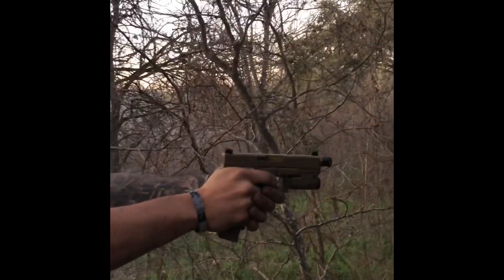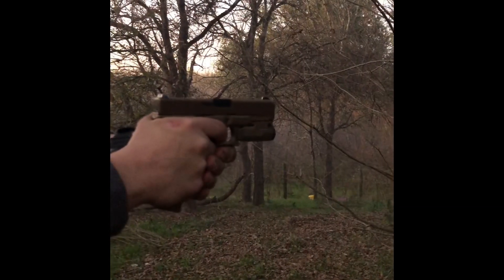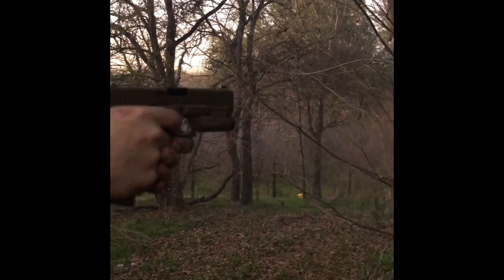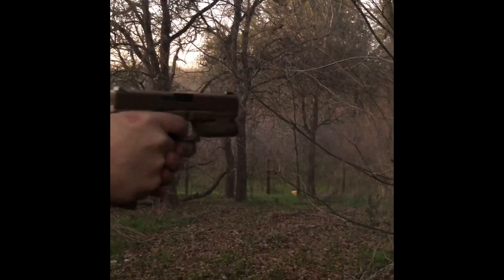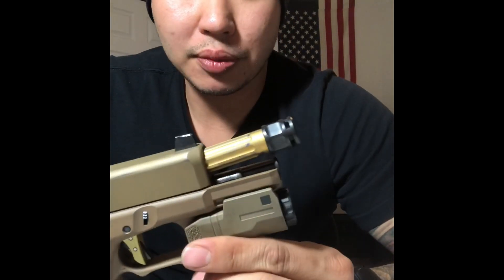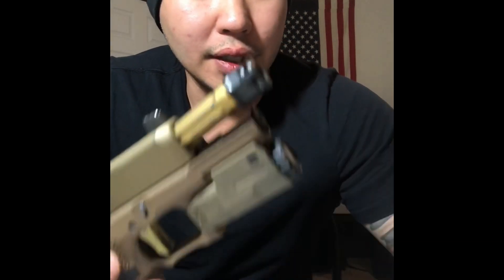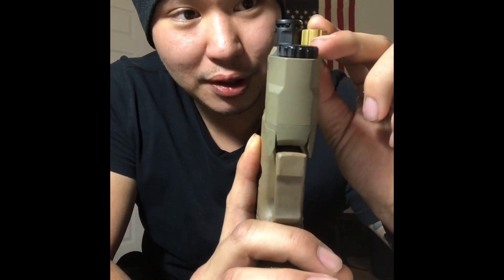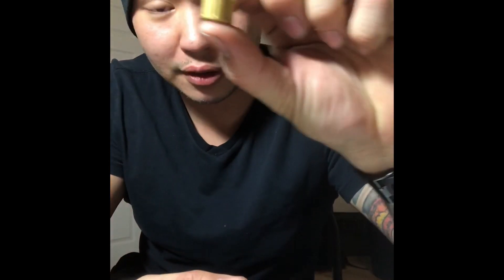Griffin armament micro carry comp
The time was around 7pm sun was going down. The camera makes it look brighter outside. If it was pitch black it would be pretty noticeable lol.